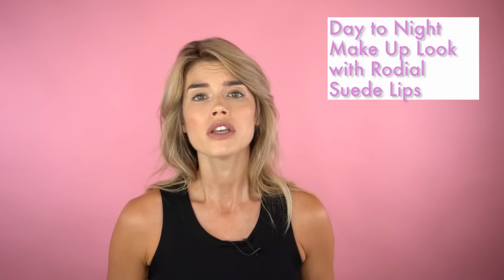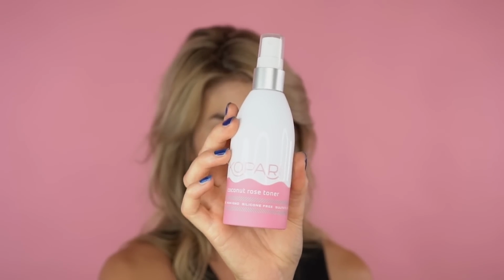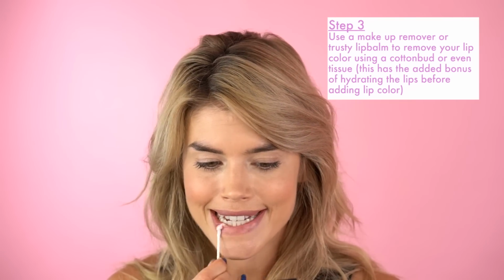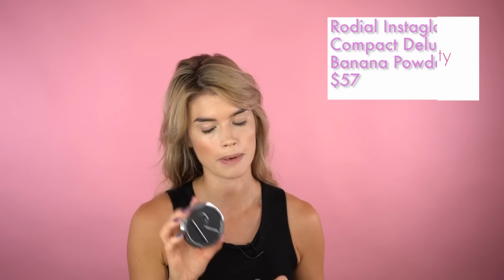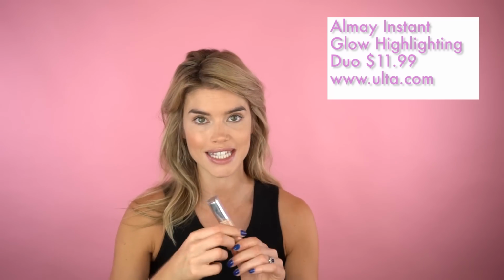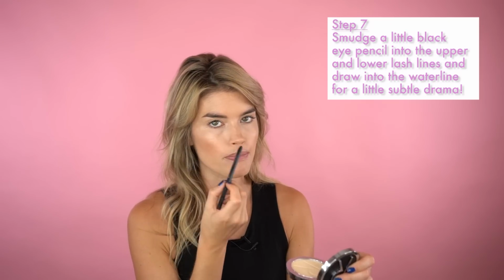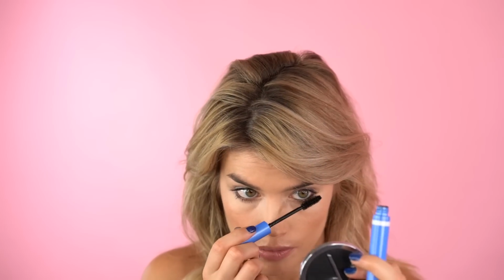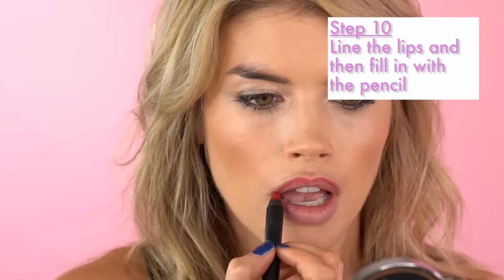Quick and easy day to night make up with Rodial Suede Lips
Hey guys!

Welcome back to Beep Beauty!

So I think we've all been stuck in a situation where we are stuck and work and we get a text from a friend asking us for a last minute drink/ dinner. You want to go but also you don't really have time or the energy to take off your makeup and create a whole new look before you head out of the office.

I created this latest tutorial with this in mind. I will walk you through how to create a polished look perfect for wherever the night takes you. My inspiration for the look was actually because I had been experimenting with the new Rodial Suede Lips pencils and they make changing your makeup so simple. So the main focal point of this look is going to be a bold red lip which make you look and feel ready to head out on the town.

See you back on Beep Beauty soon!

Beep xoxo